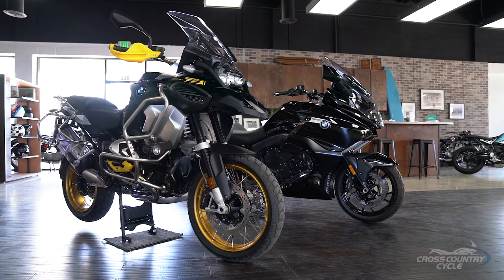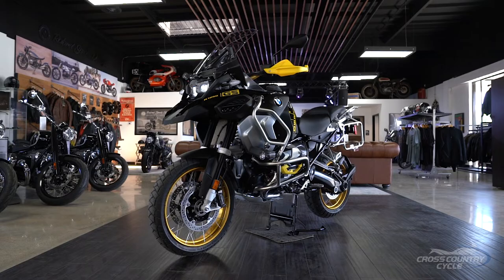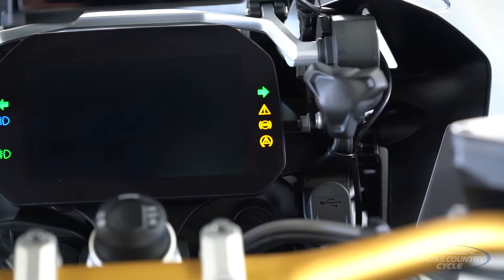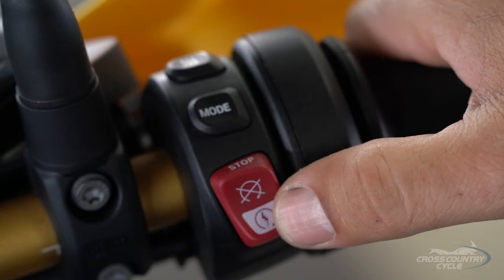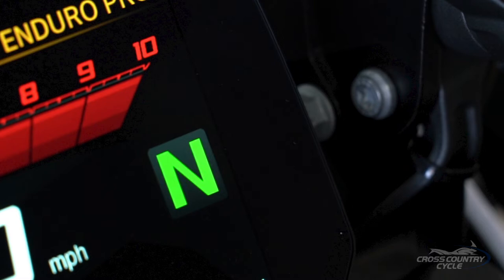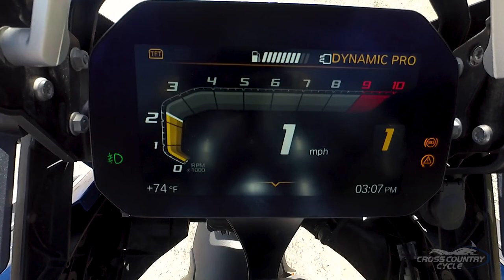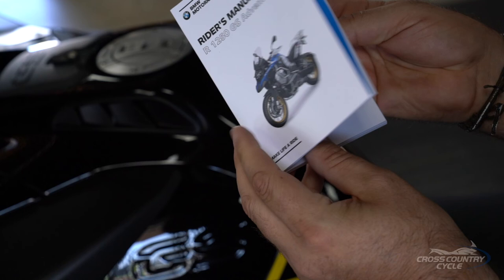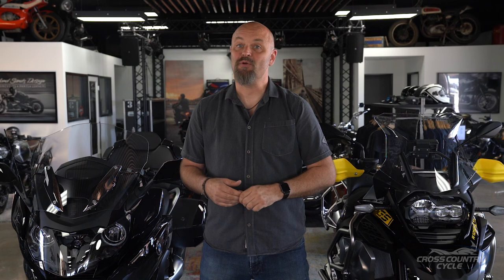HOW TO START UP YOUR BMW - QUICK TIPS BY SHAWN THOMAS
The honeymoon is over. You got your dream BMW bike but can not figure out how the dash works, and what those tons of buttons are for? Relax, our BMW ambassador Shawn Thomas will guide you with useful tips and tricks in order you use your BMW at full potential.